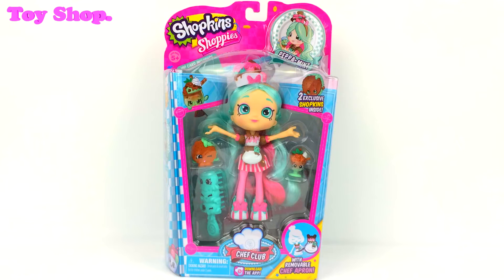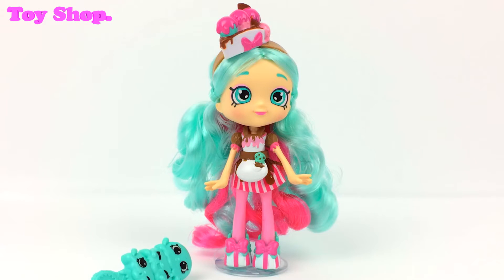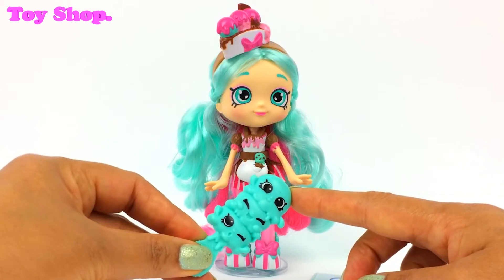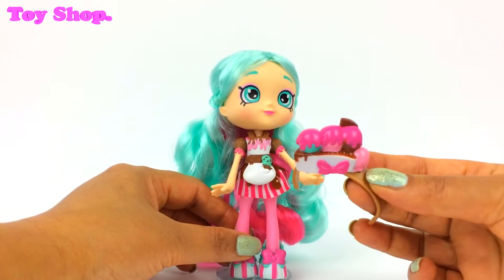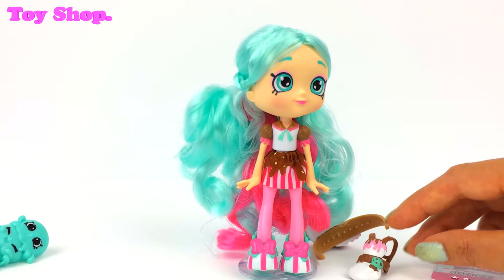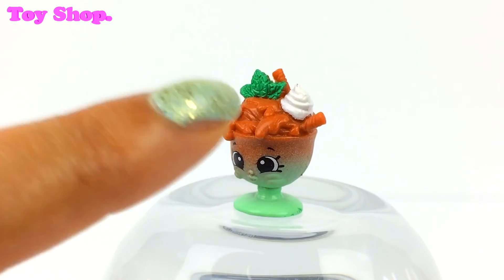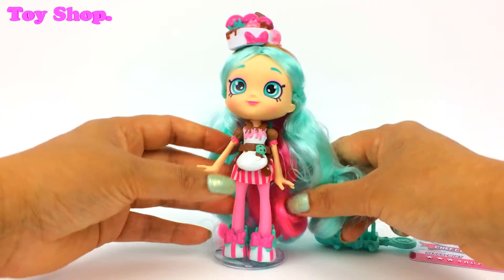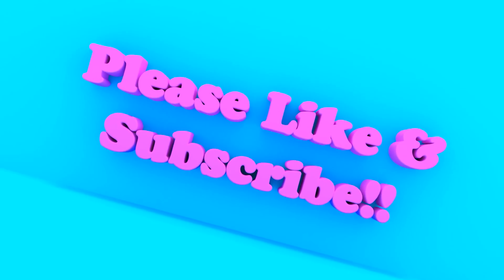Shopkins Shoppies Chef Club Peppa Mint Doll | Shopkins Season 6 Doll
Shopkins Shoppies are a range of fabulously fashionable dolls and playsets! Each doll has a food theme which is reflected in their outfits, hairstyles and personality!  Collect all 4 new Chef Club dolls, Jessicake who is themed around cakes, Bubbleisha who has a sweet theme and Peppamint who is themed around ice cream!

Peppamint comes with 2 exclusive Shopkins (Nice-Cream Sandwich & Choc Mint Charlie), a hairband, a brush, a removable apron and a VIP card to use with the free app. Scan the QR codes on the Shopkins characters to unlock recipes in the FREE Chef Club App!

Glitter Shopkins DIY - 6 Season 5 make your own Ultra Rare Shopkins - Craft Video PART 2

FINDING DORY Deluxe 9 Figure Play Set | Toy Review | Disney Store | Learn the Movies Character Names

Glitter Shopkins DIY - Make your own Ultra Rare Season 5, 4 and 3 Shopkins - NEW Craft Video PART 1